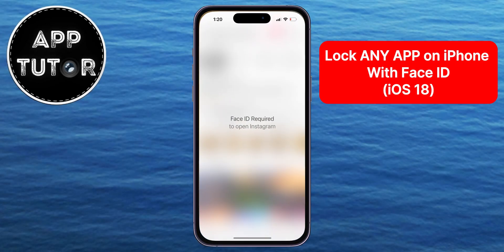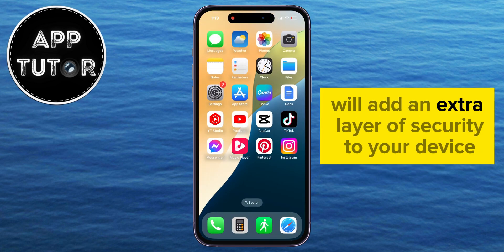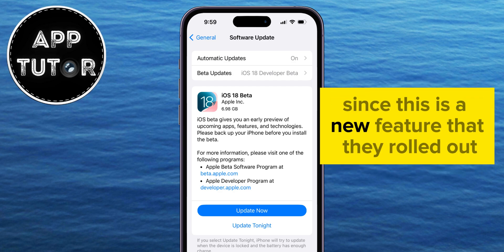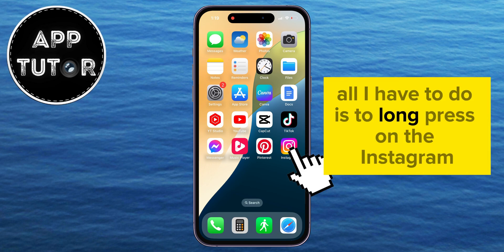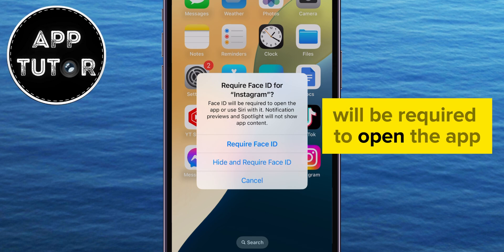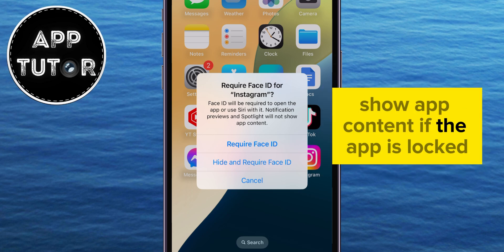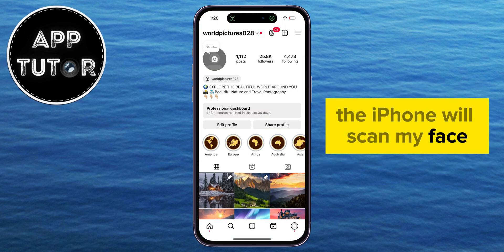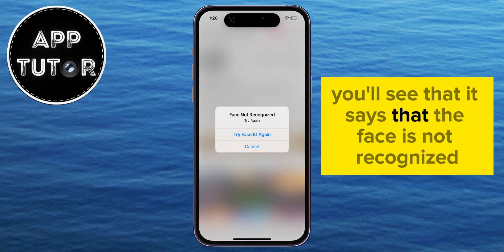How to LOCK Apps With Face ID on iOS 18 I iPhone Tutorial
In this video, we will show you how to lock apps using Face ID on iOS 18. This step-by-step guide will help you secure your personal information and enhance the privacy of your apps effortlessly. Locking apps with Face ID on iPhone is a new feature rolled out in iOS 18, so make sure you update your iPhone to this iOS version in order to have this feature.